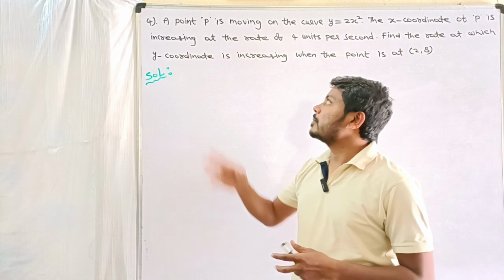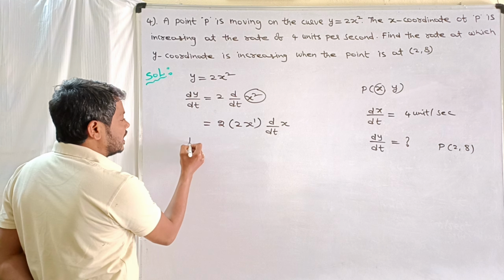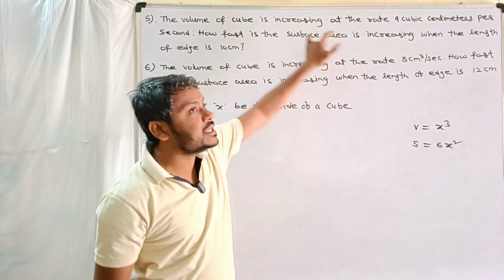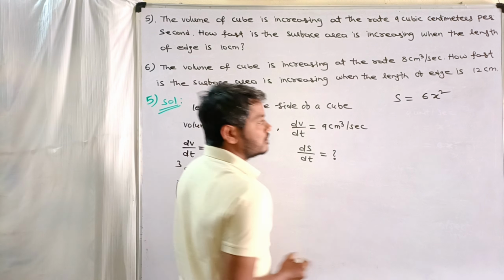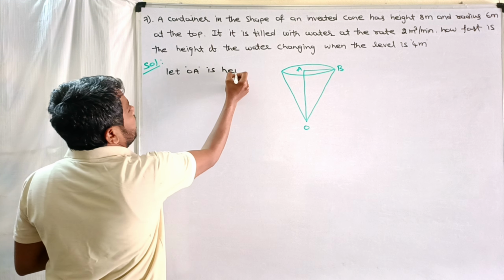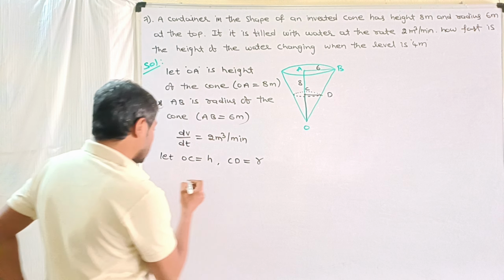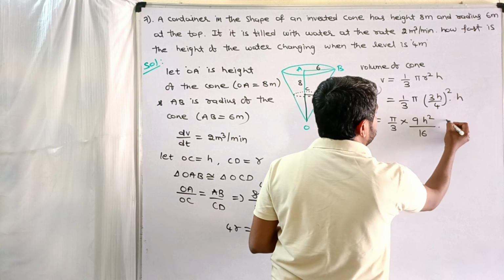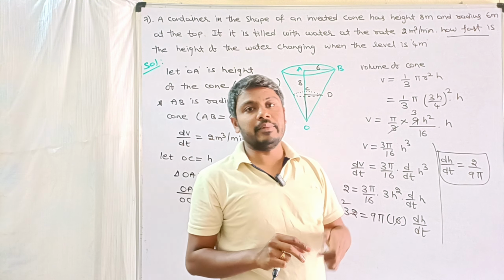Rate measure//4 marks problems//Intermediate maths-1(b) //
In this video we discussed few important questions in maths 1 b application of derivatives
Rate measure 4 marks problems